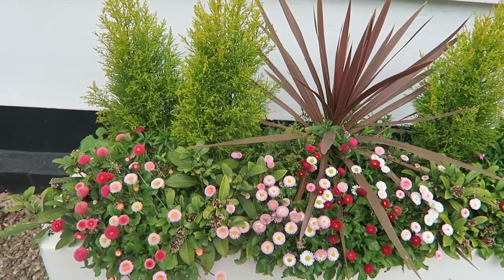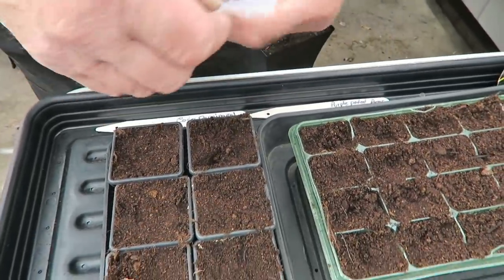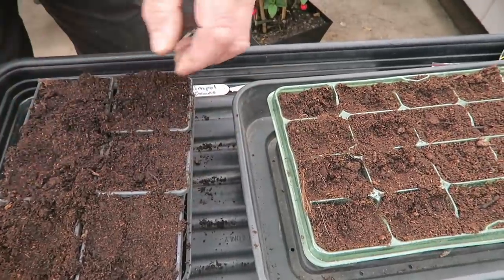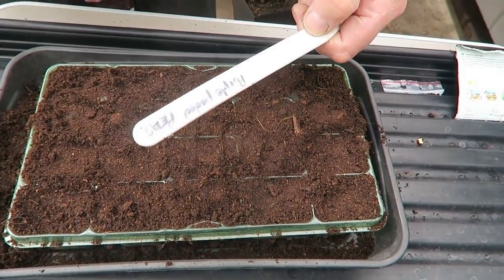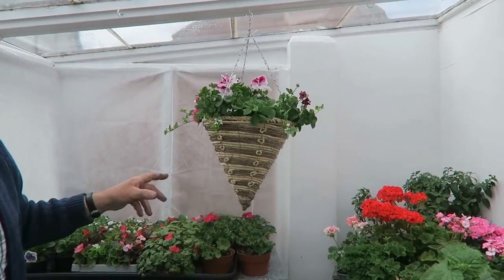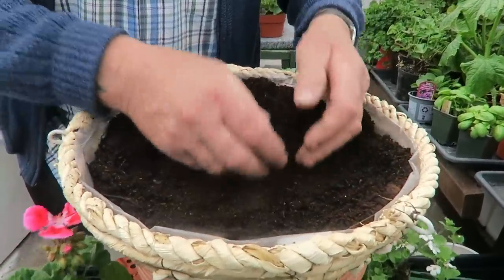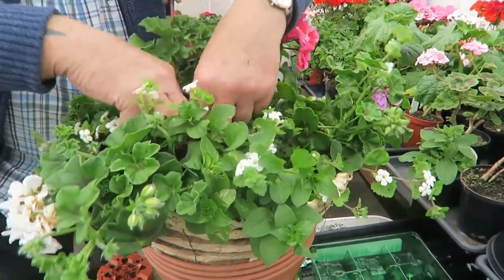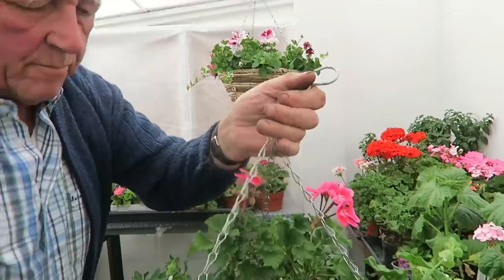Planting Peas and Bean Seed, Planting Two Summer Hanging Baskets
This week in the garden we showed the winter planters out the front of our cottage, how they had been unaffected by the extreme weather conditions.
We planted some Coco de Paimpol beans, and Blauwschokker peas
We made up two Summer hanging baskets to put out after the frosts.